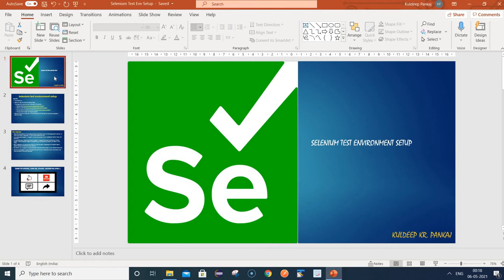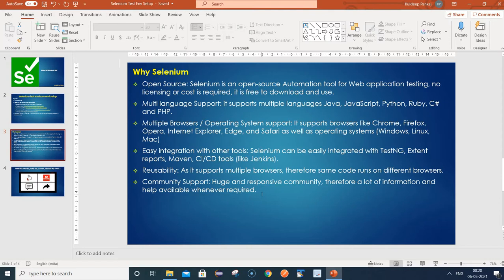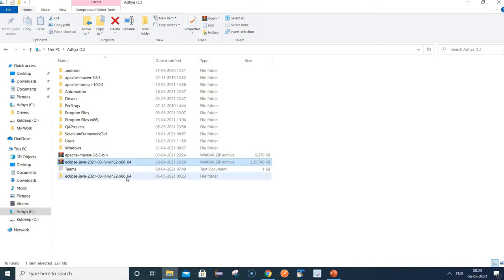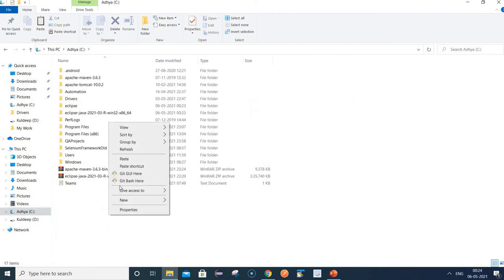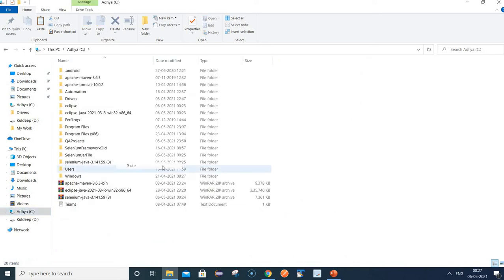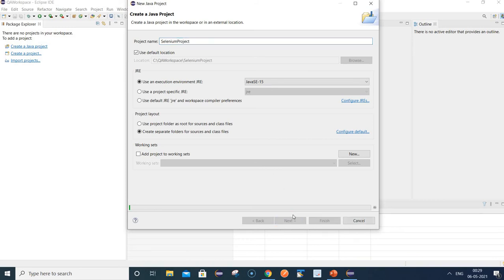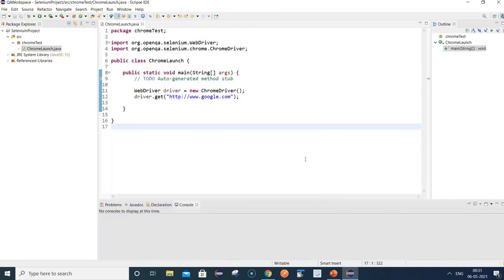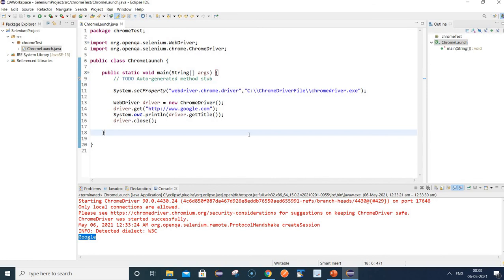How to download and install Selenium WebDriver on Eclipse | Setup and Configure Selenium WebDriver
In this video, I have explained the below topics:

1. How to set up the test environment for Selenium
2. How to download the Eclipse
3. Creating Java project in Eclipse
4. Configure the build path for the project
5. Adding the Selenium jar files
6. Launching the Google.com in Chrome browser